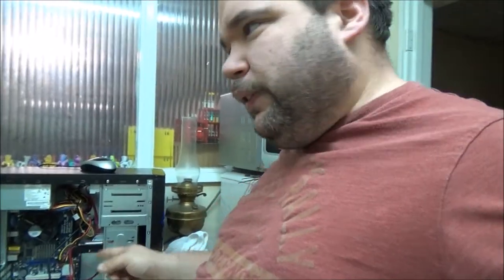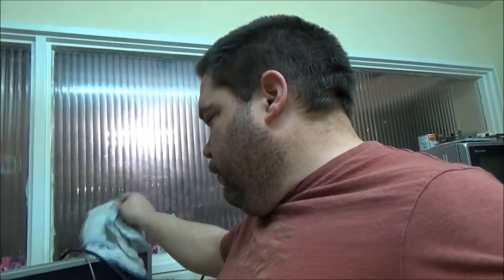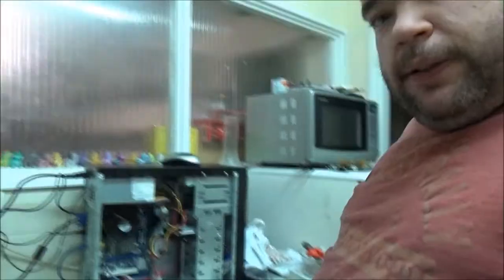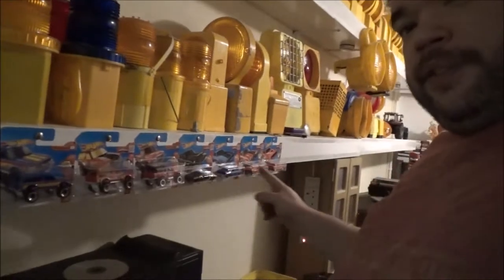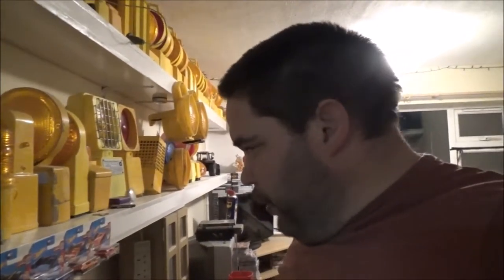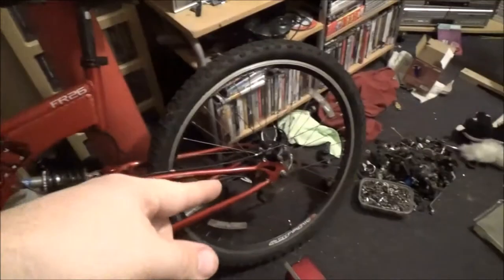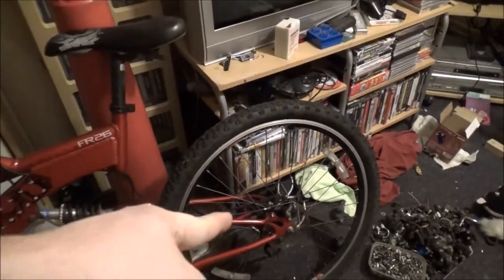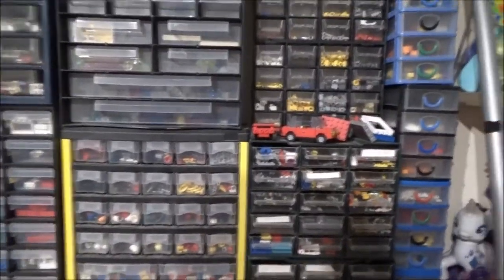Fixing Bro's PC! Got Some hotwheels Cars!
Audio is now fixed and working.